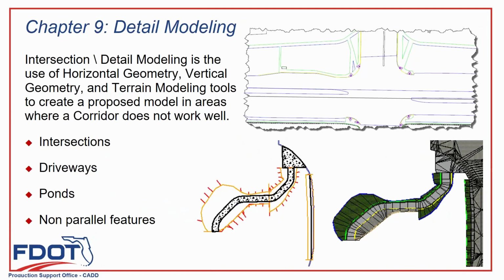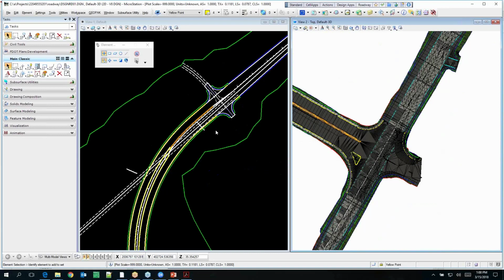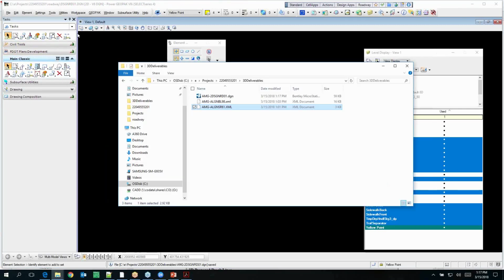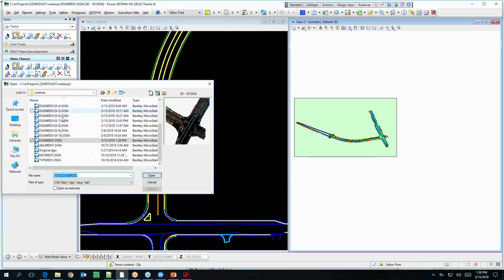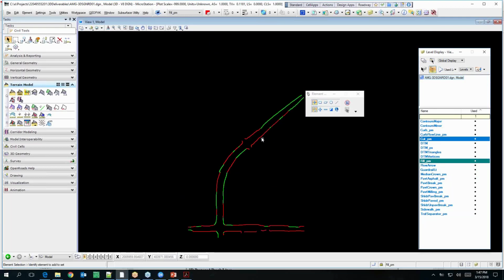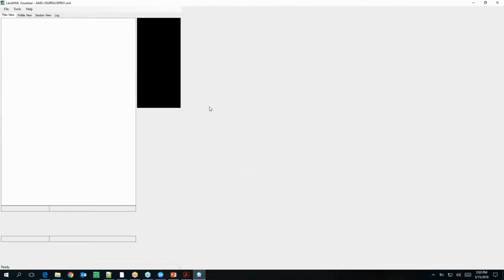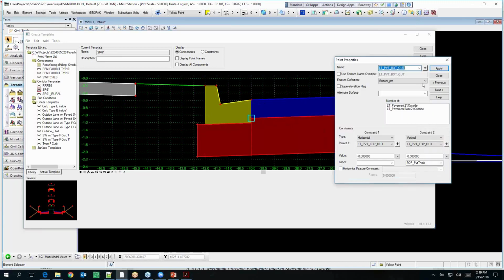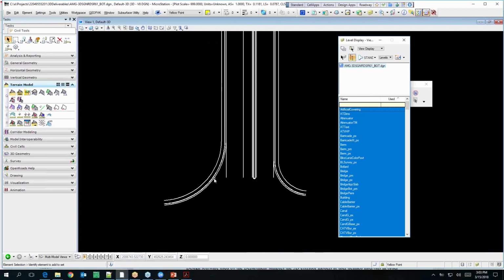Module 5 of 6: Chapter 9 - Q&A and Chapter 10 - Creating 3D Deliverable Files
Presenter: John-Mark Palacios
This workshop provides participants with advanced MicroStation training on the new 3D Design and 3D Modeling process for the Department using the latest FDOT CADD Software suite release.

Table of Contents:

1:38:03 - Chapter 10 Creating 3D Deliverables
1:57:30 - 3D Breaklines
2:15:45 - Earthwork Files for AMG
2:30:23 - Land XML